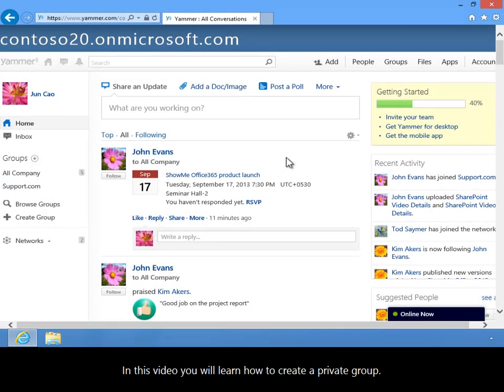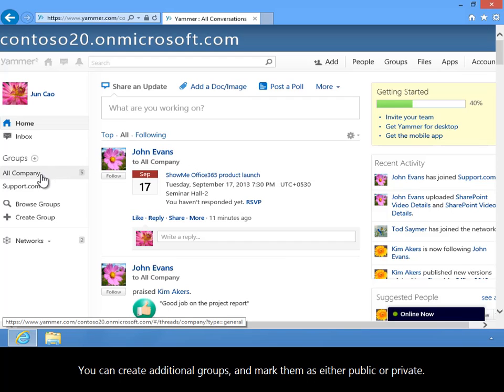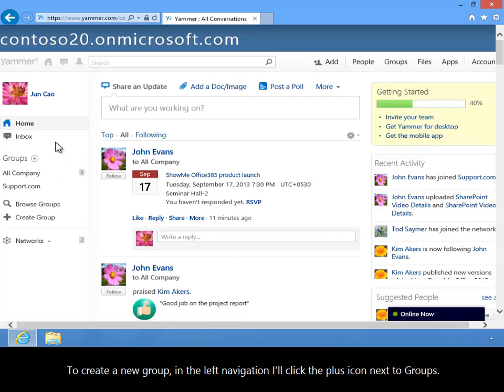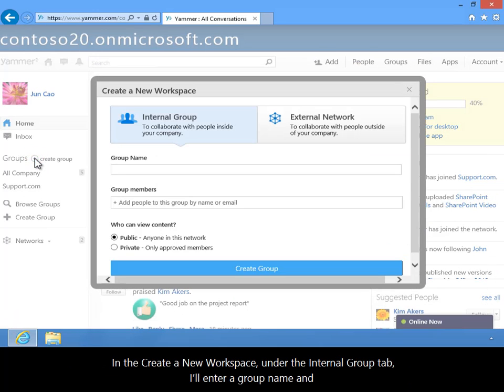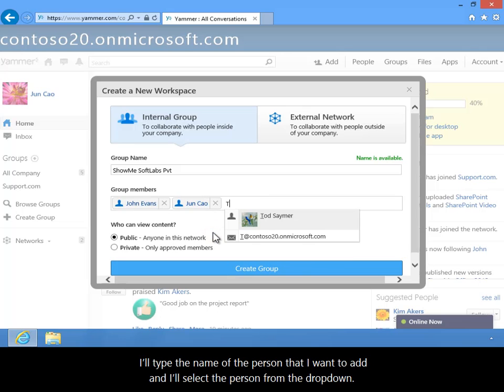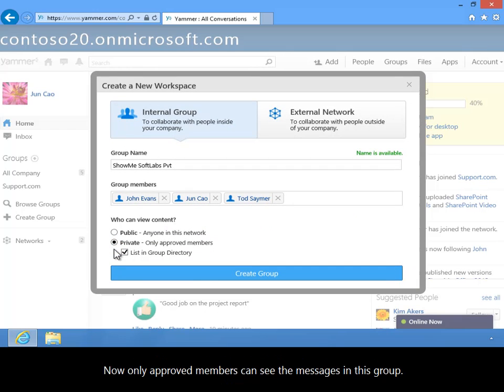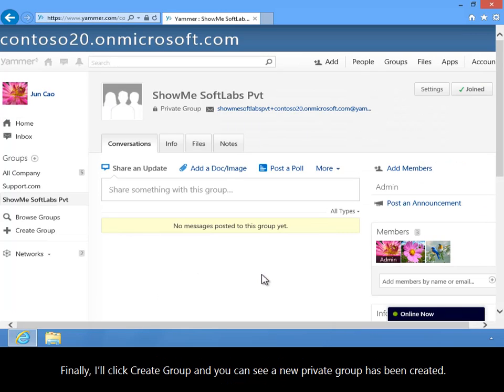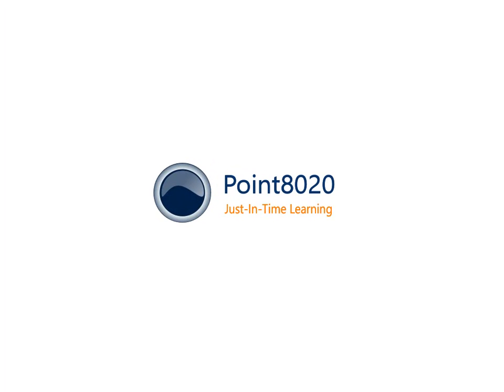How to Create a Private Group